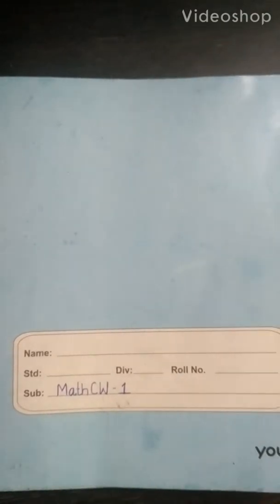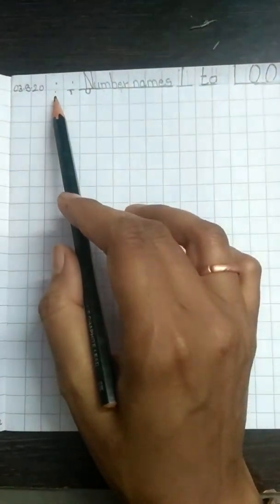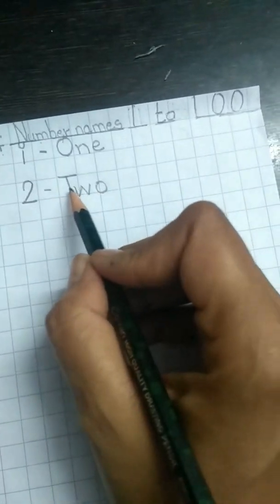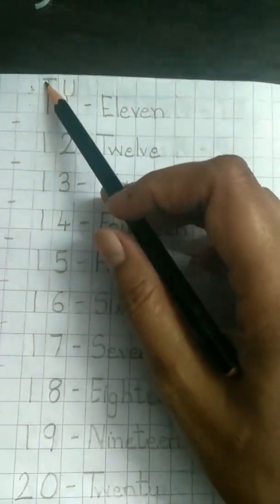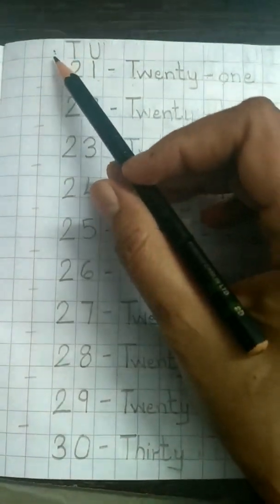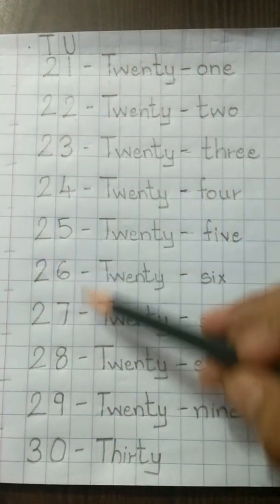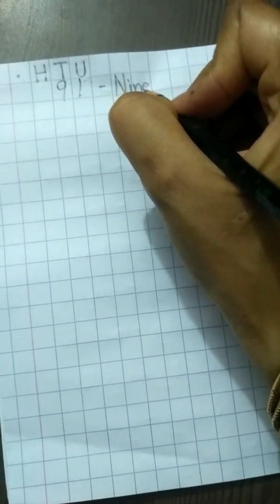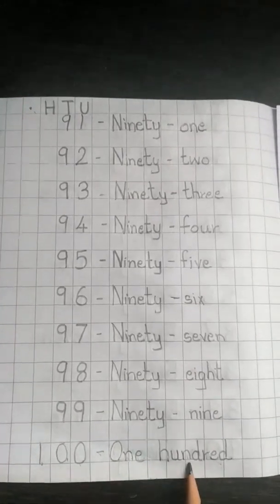Std 2- Math CW - Number names 1 to 100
This video explains about how you have write Numbers 1 to 100 (in words) in your Math CW (notebook).